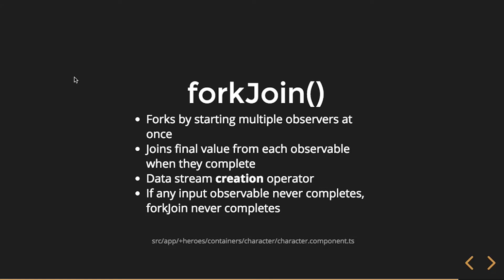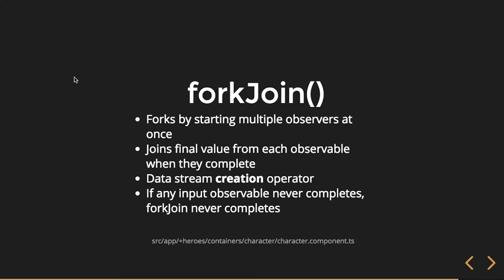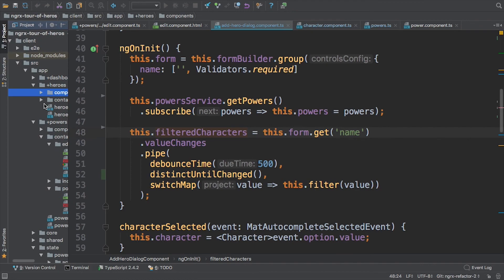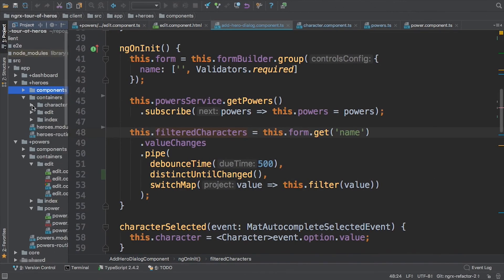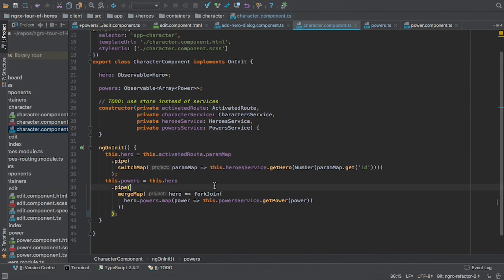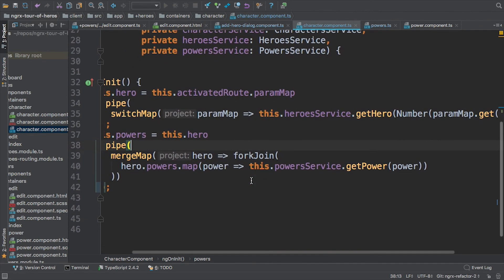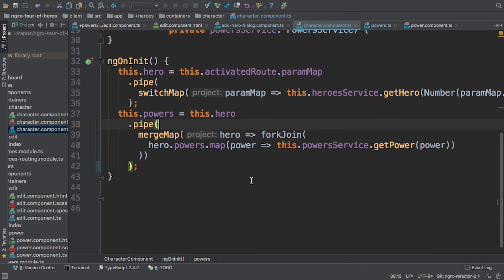RxJS forkJoin() - Return an Array using Multiple Observable Streams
In this video, Google Developer Expert, Brian Love utilizes the forkJoin() Operator to return an array from multiple observable streams.

00:00 - RxJS Mastering the Operators, Presented by Briebug
00:15 - What is forkJoin()?
01:29 - When to use retry(), retryUntil(), or retryWhen().
02:25 - forkJoin() example with multiple Observable streams

In this series on RxJS we explore commonly used operators that can enable us to efficiently write reactive programming code in our Angular applications. We explore operators such as: catchError(), concat(), debounce(), debounceTime(), distinctUntilChanged(), filter(), first(), forkJoin(), map(), scan(), startWith(), switchMap(), take(), tap(), and withLatestFrom(). This may sound like a lot, but this is just a small selection of operators available to us when using the RxJS library. Join us as we take a deep dive into utilizing RxJS in Angular!

Limited in your Application Development?
Software engineering executives and managers have partnered with Briebug to remove complexity in their development processes and code. Schedule a discovery call!

COME WORK WITH THE BEST
With exceptional benefits, a core-values-centric leadership team, and a breadth of enterprise-class application development experts to learn from, Briebug provides an unparalleled place to continually grow and accomplish your best work.